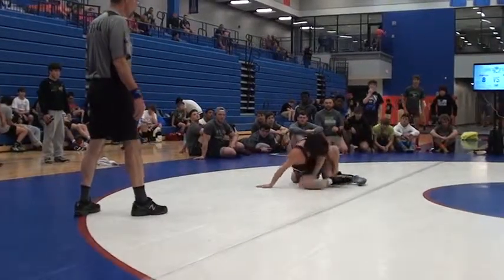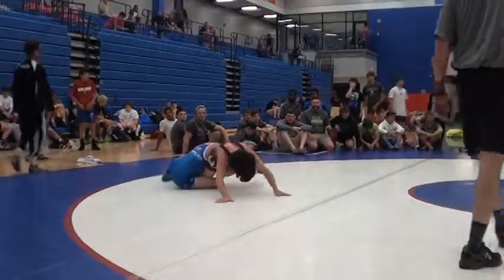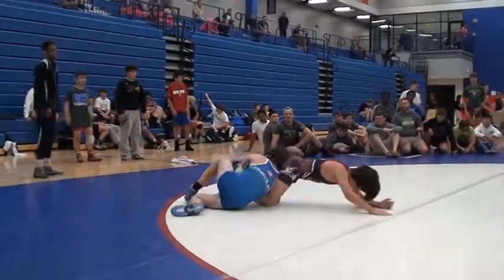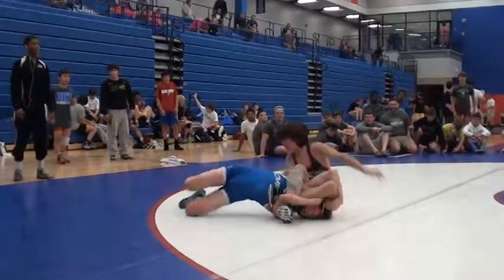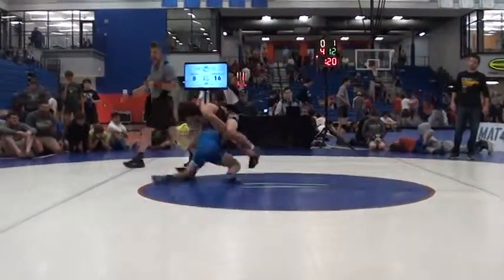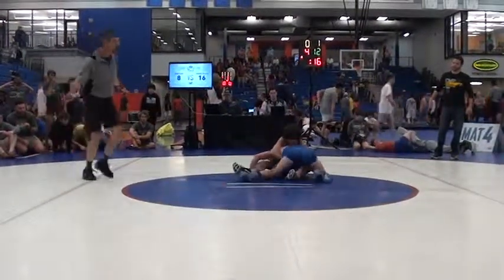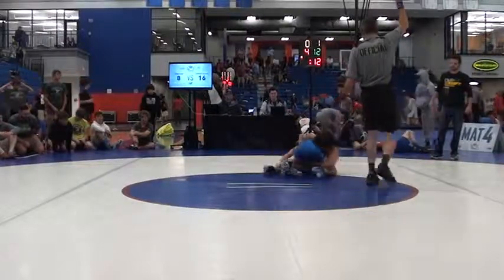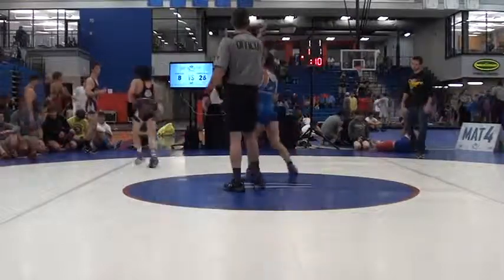100 m, Henson, CMP Black vs Leseur, Iron Clad